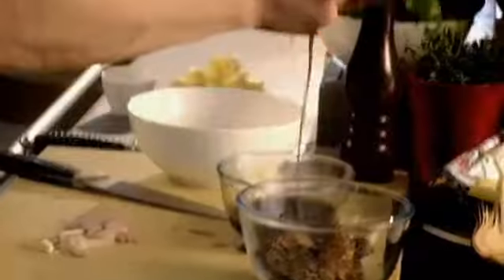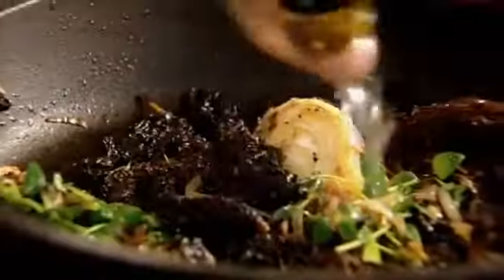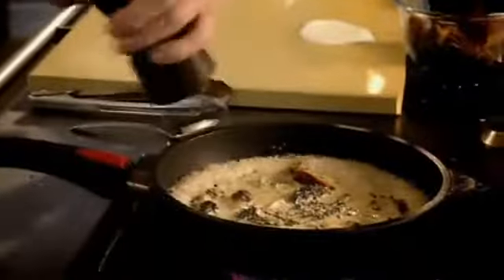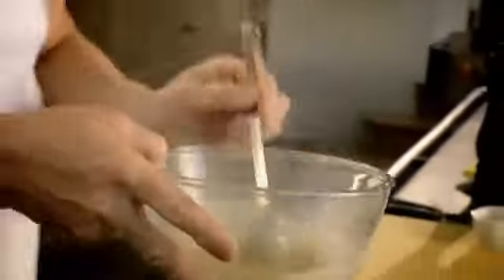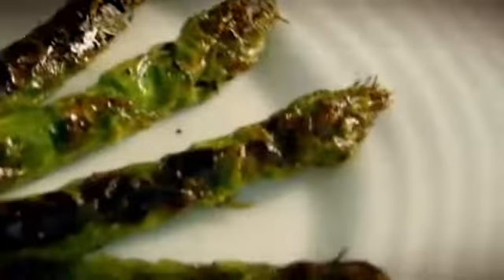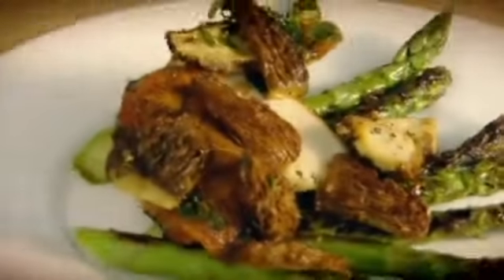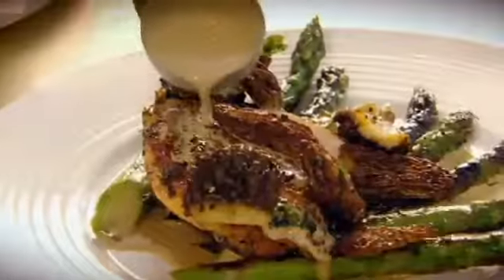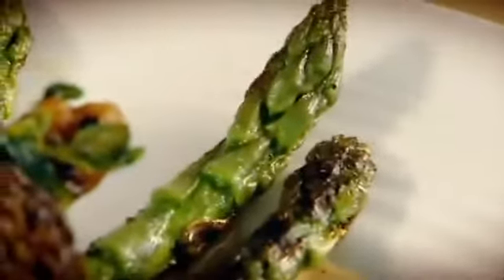Куриное филе от Гордона Рамзи (Pan fried Chicken Breast with Morel Sauce )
Обжаренное куриное филе со спаржей и соусом из сморчков от Гордона Рамзи (Pan fried Chicken Breast with Morel Sauce )